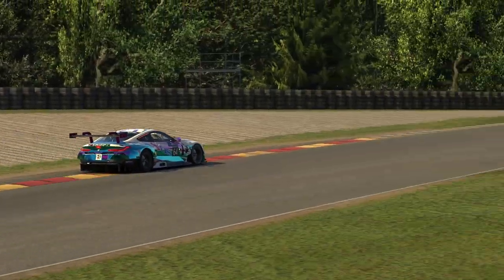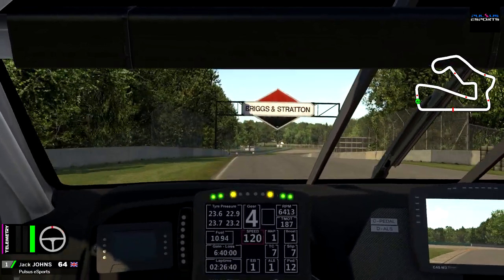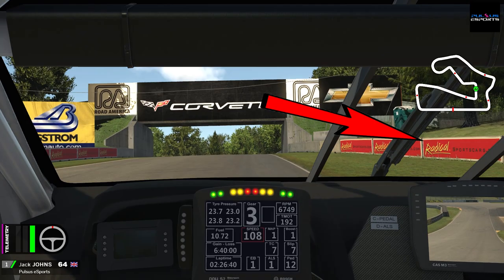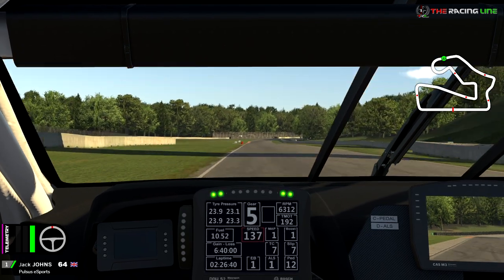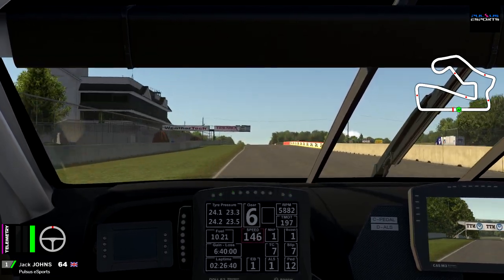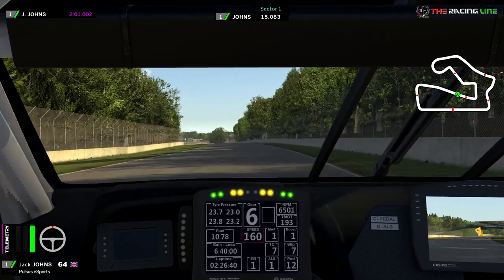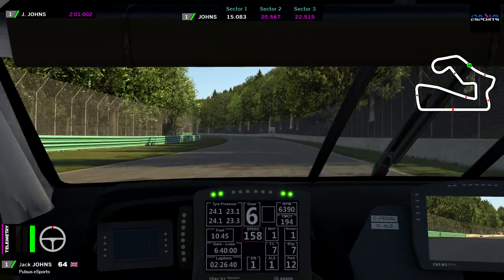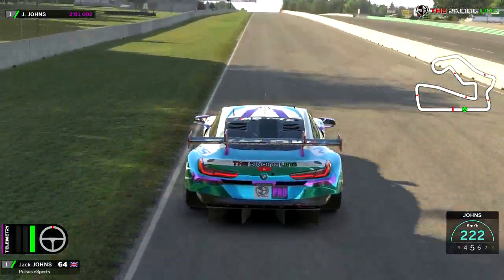iRacing | IMSA | BMW M8 GTE | Circuit Guide - Road America - Full - 2:01.005 - Week 10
This series will be following the IMSA Sportscar Championship for season 1 2021 THIS is WEEK 10!

A 2.01.005 at Road America Full Course.
Official Time: 1/4/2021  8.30 Morning

Using Thrustmaster Tx Leather Edition
Thrustmaster something Pedals (3 of them) and gear shift

Chapters
0:00 Intro
0:40 Breakdown Lap
3:20 Hot Lap W/ Telemetry
5:28 Offboard Lap